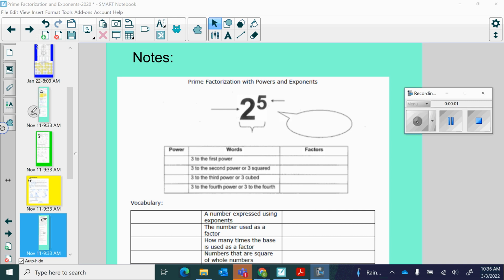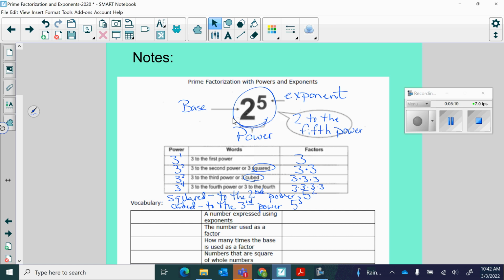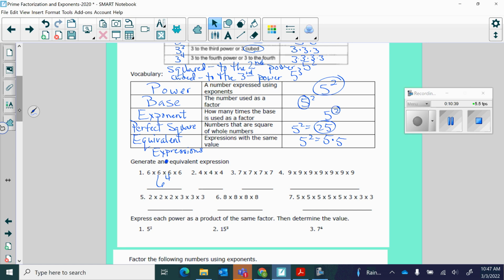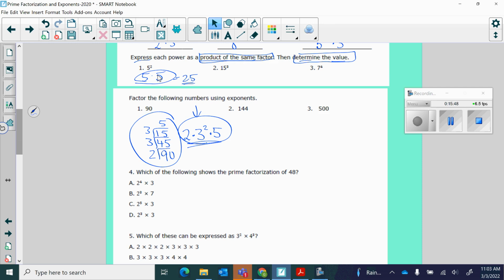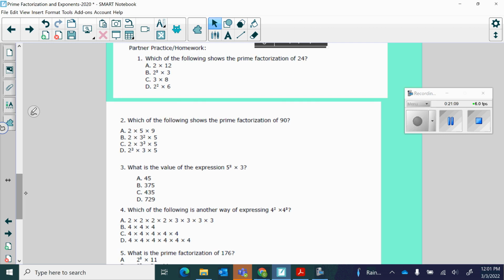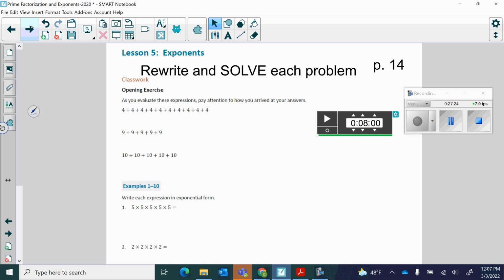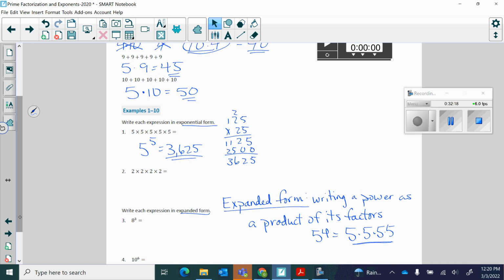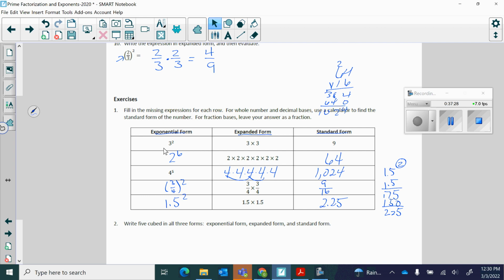KMS 6th Grade Math - Exponents